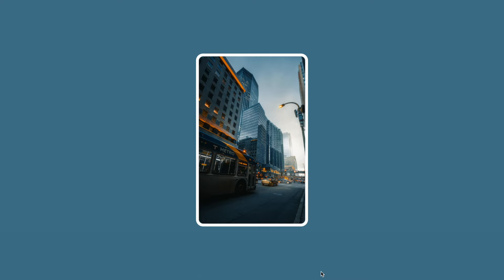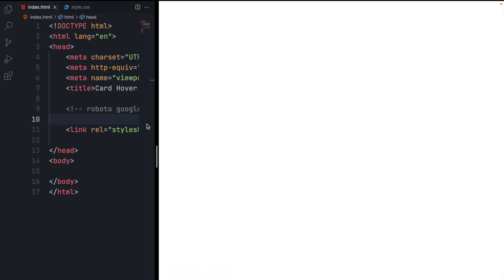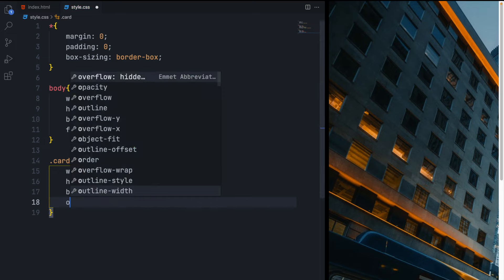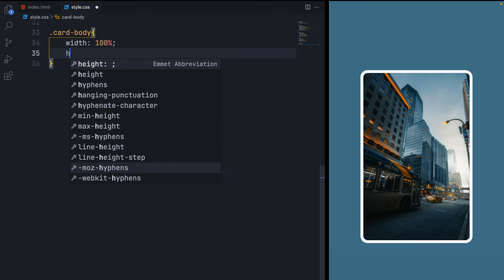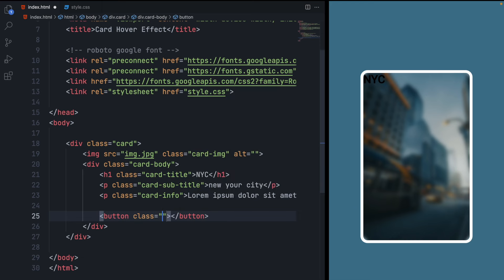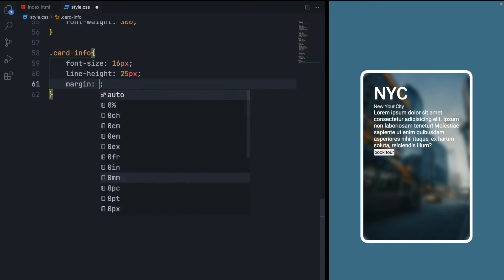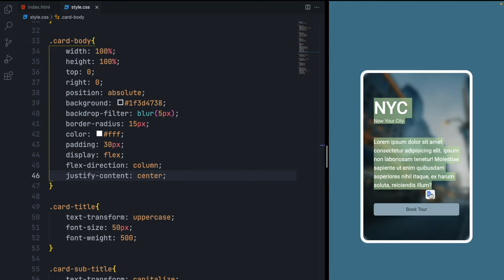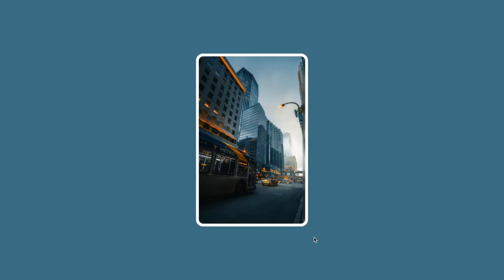How to make simple card hover effect in 2022. Create stunning card hover effects with ease!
This is for beginners, learn to create simple but amazing card hover effect using only CSS in 2022. Very east to understand explanation with source code. In this video you’ll learn to this hover effect along with some other things as well. You learn how to blur background image, how to centre an element, how to get hover effect and a lot of stuffs. If you loved the video don’t forget to share it with your colleagues

📌 My setup 🖥
MacBook Air M1 2020 [IN]
MacBook Air M1 2020 [US]
Maono AU-PM461TR Mic [IN]
Maono AU-PM461TR Mic [US]

📌 Books every programmer must read 📚📕
Clean Code [US]
Clean Code [IN]
Mythical Man - Month [US]
Mythical Man - Month [IN]
The Pragmatic Programmer: Your Journey To Mastery [US]
The Pragmatic Programmer: Your Journey To Mastery [IN]
Refactoring: Improving the Design of Existing Code [US]
Refactoring: Improving the Design of Existing Code [IN]

📌 Books I read for self development 📈📚😊
Atomic Habits [US]
Atomic Habits [IN]
The subtle art of not giving a f*ck [US]
The subtle art of not giving a f*ck [IN]
The psychology of money [US]
The psychology of money [IN]
Think like a monk [US]
Think like a monk [IN]